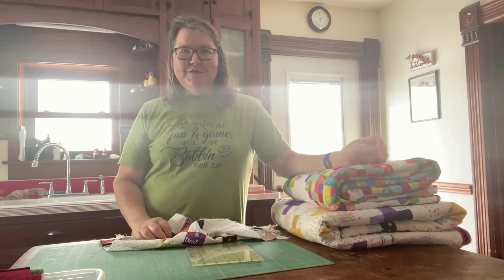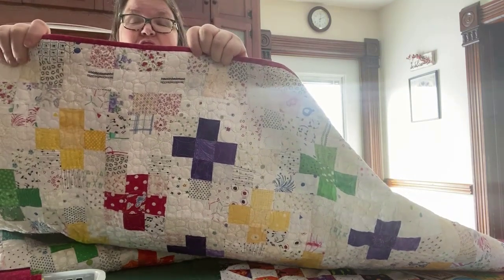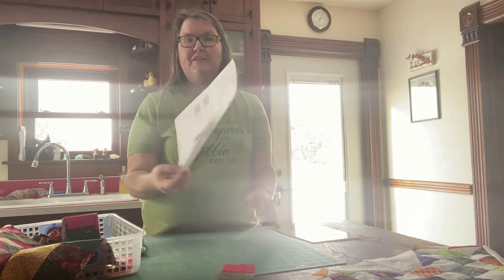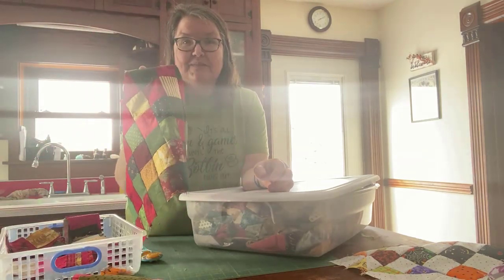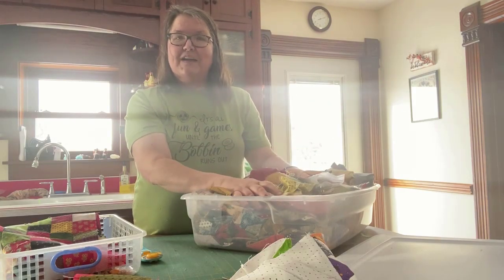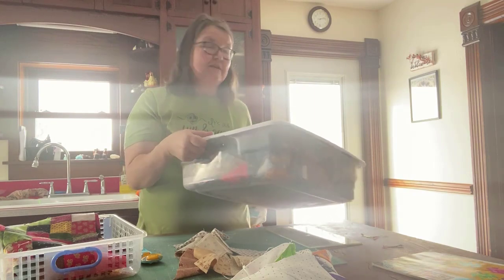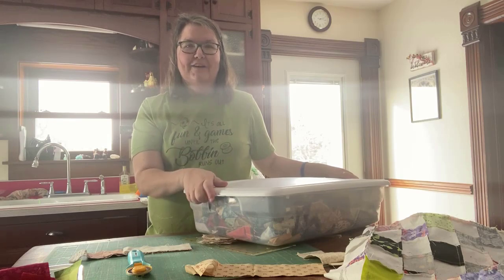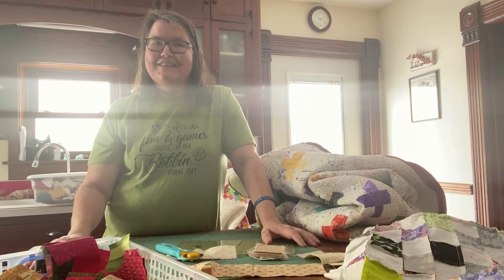Jo's Country Junction - "How do you cut so many squares so fast?" - Strip Piecing Tutorial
A blog reader asked, "How do I cut so many squares so fast?"  I decided to a video to show you how.

I share much from quilting to cross stitch to books to recipes to family life.  I've started the new Sew With Jo series and have been having so much fun with it.

If you have questions, please ask in the comment section.  I promise to get back to you.